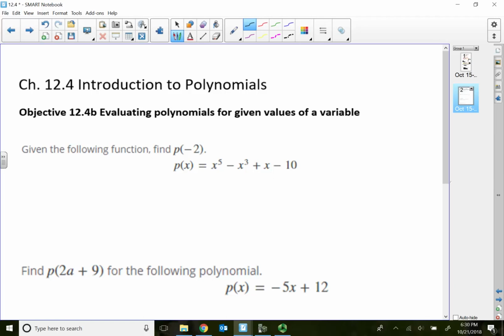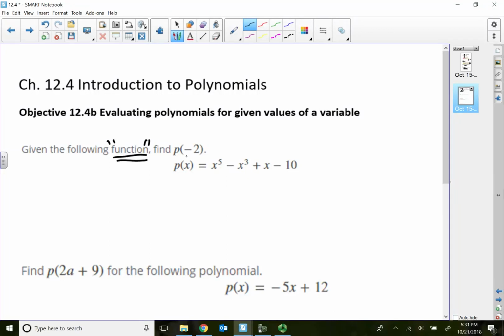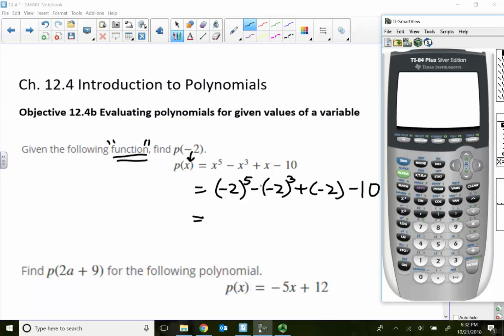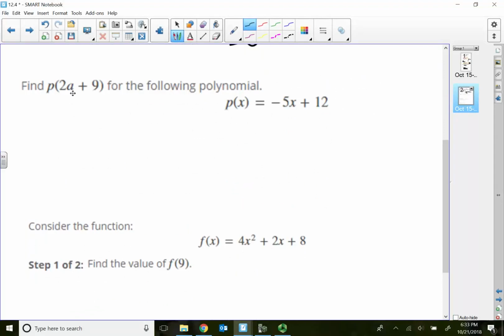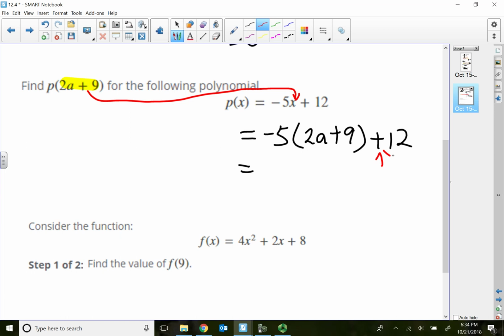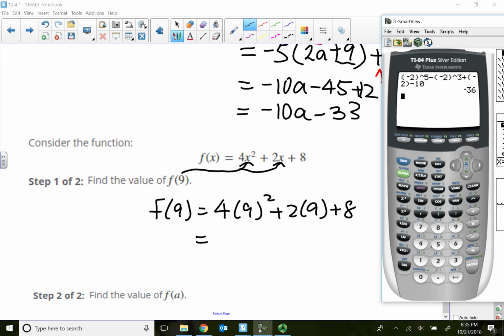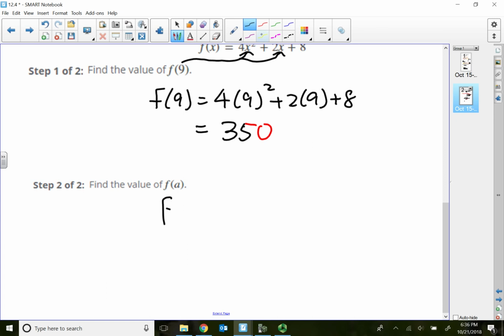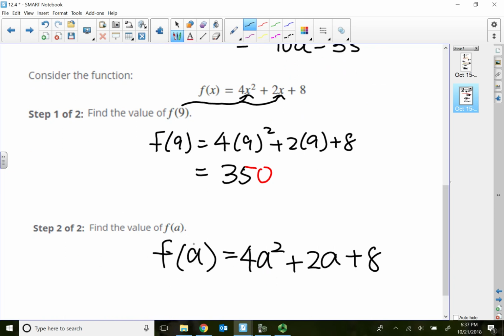108 12.4b Evaluating polynomials for given values of a variable